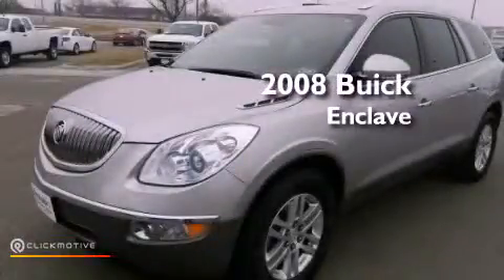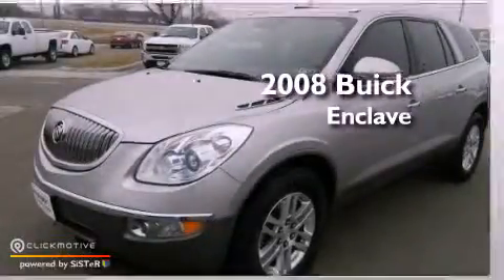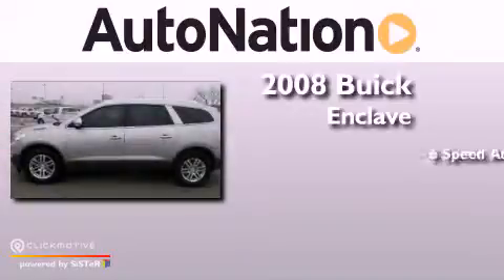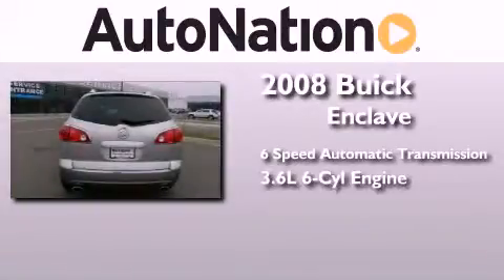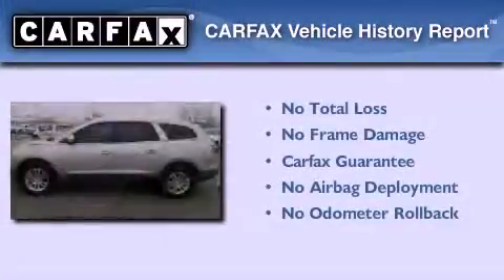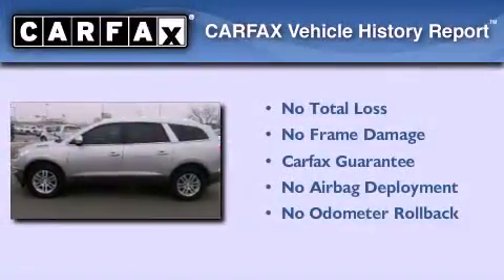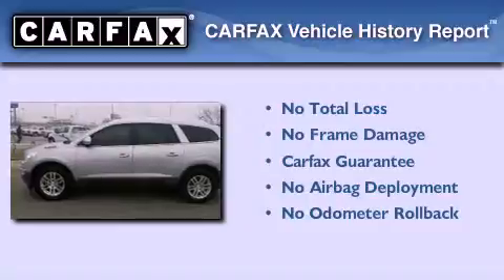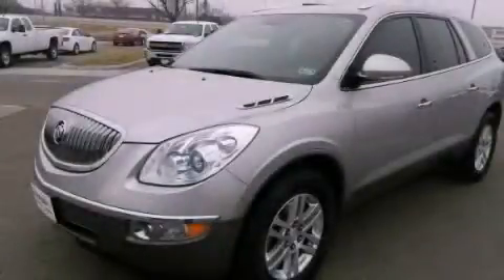Pre-Owned 2008 Buick Enclave Amarillo TX 79106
Year : 2008
 Make : Buick
 Model : Enclave
 Engine : Gas V6 3.6L/217
 Trans . : Automatic
 Exterior : Platinum Metallic
 Miles : 78,422
 Interior : Gray